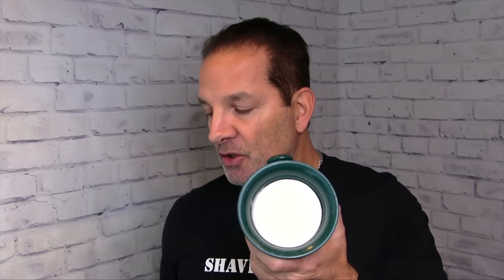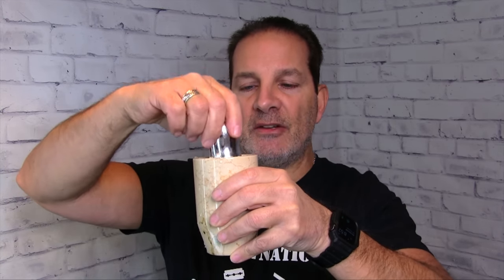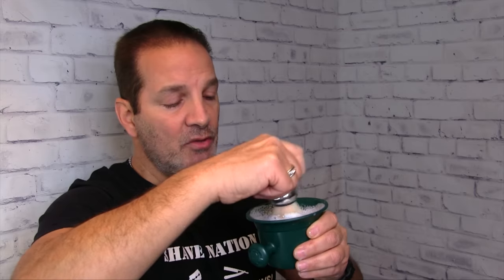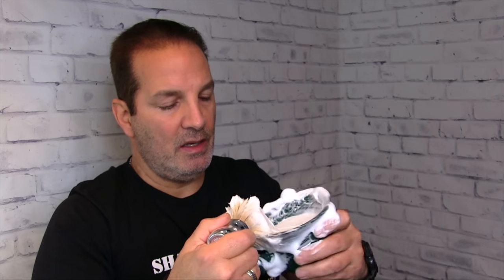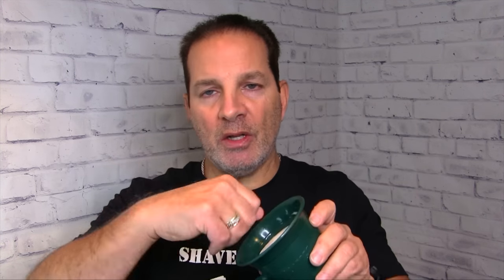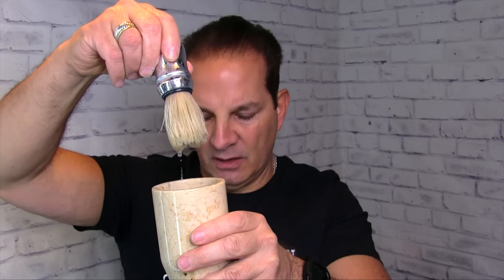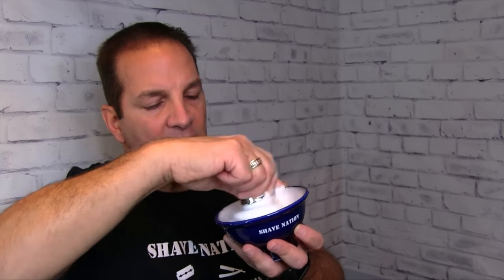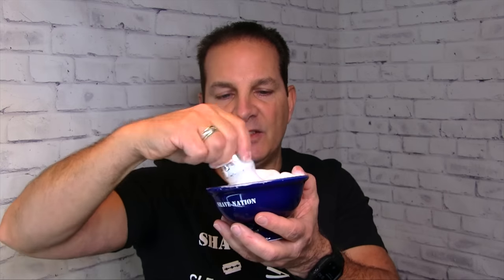How To Make Super Shaving Lather !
Geofatboy explains and demonstrates some techniques to help you build Super - Über amounts of shaving lather!  These methods will help soften and hydrate the beard better to improve your entire shaving experience and put you into the ZEN shave zone! These tips are simple, free, and easy to implement. Watch and try these techniques on your next shave and let us know how it worked out for you. Click on "Show More" (below) to purchase the items shown in the video or go to ShaveNation.com

Geo